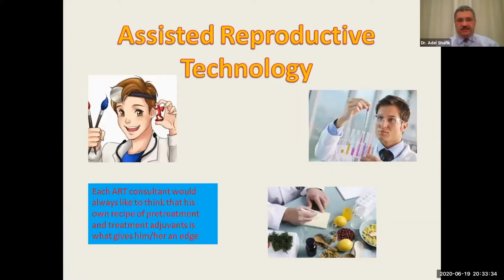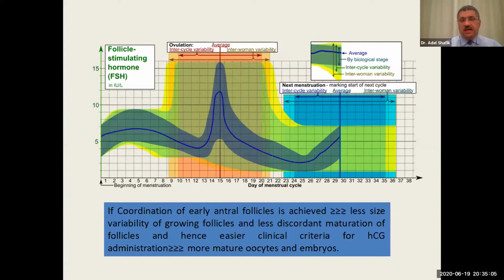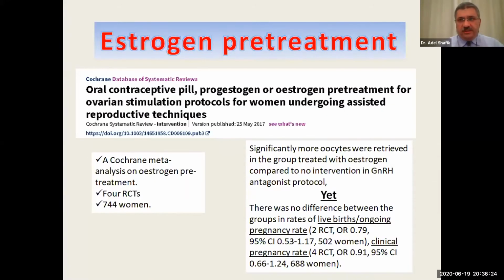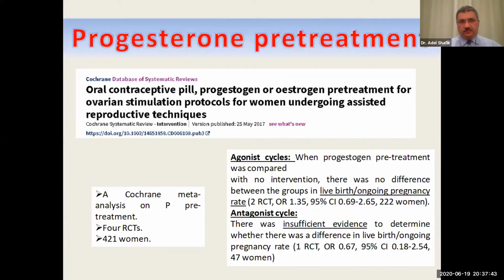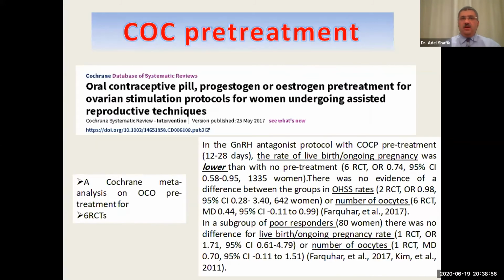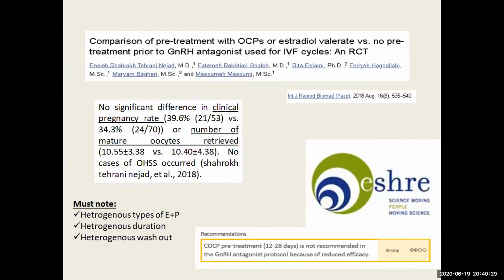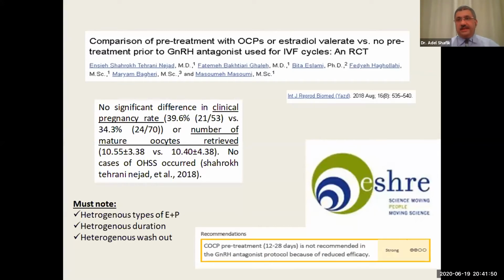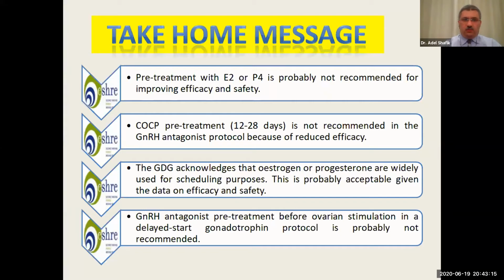ESHRE Guidelines on different types of pre treatment in ART cycles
Prof.Dr. Adel Shafik
Obstetrics and Gynecology department,

Ain shams University, Cairo, Egypt.